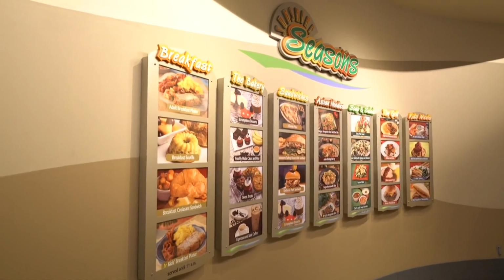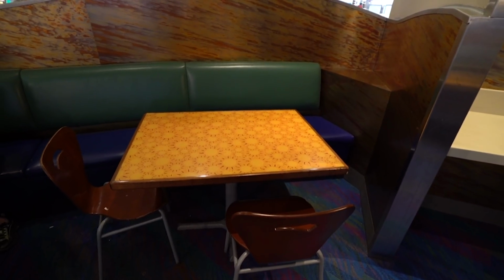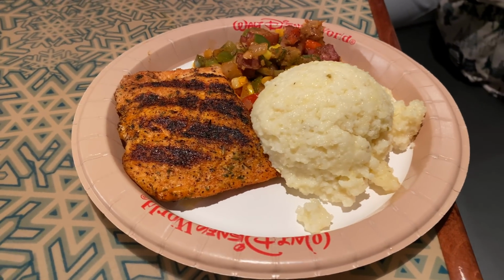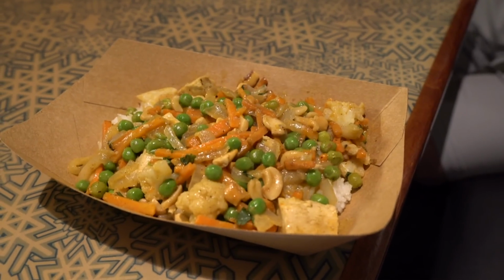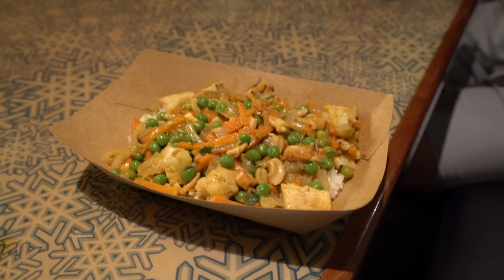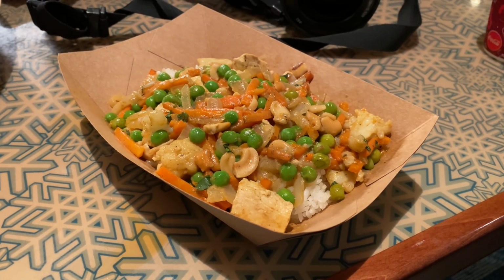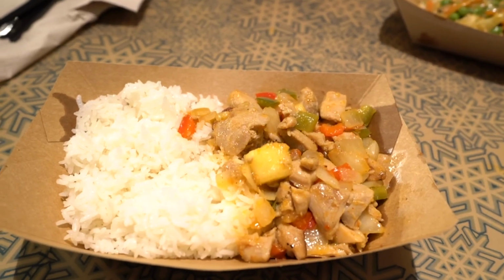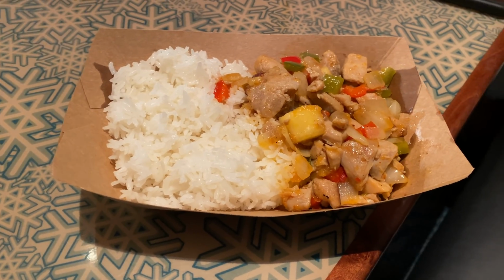Sunshine Seasons | Disney Dining Show | 02/28/20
Today join Craig, Ryno & Fiasco at Sunshine Seasons in The Land pavilion at Epcot for a quick service review!